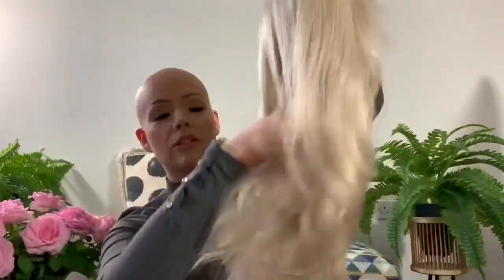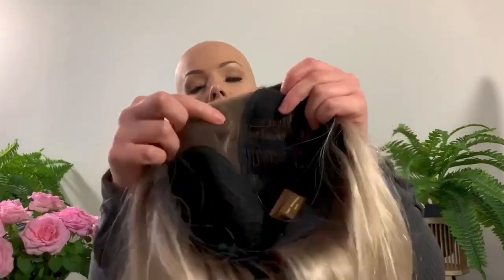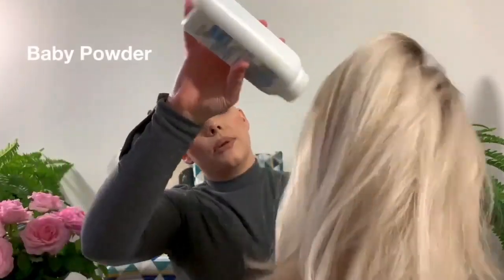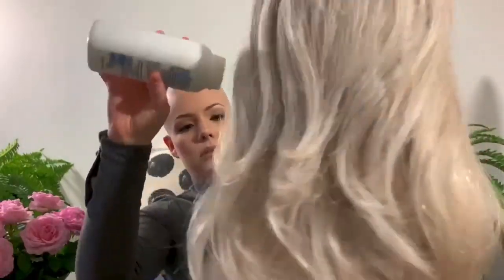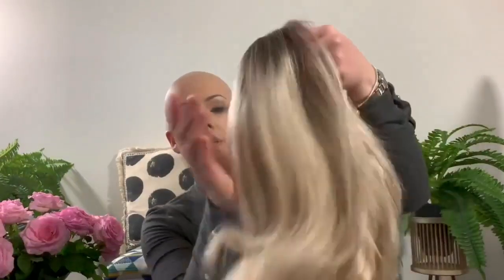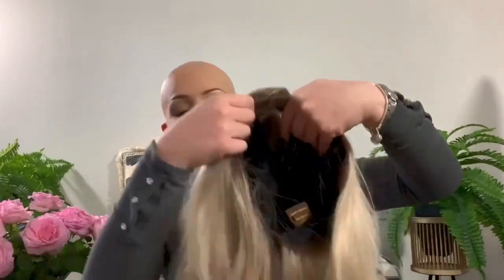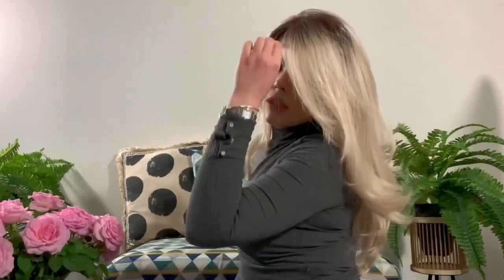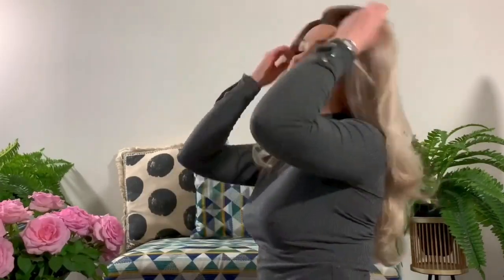Wig 101| How To Remove Shine From Synthetic Wig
This upgrade Carrie style features lace front which creates the appearance of natural hair growth where the hair is parted. The open wefts on the back provide coolness and comfort.